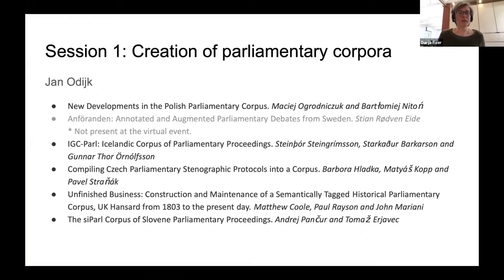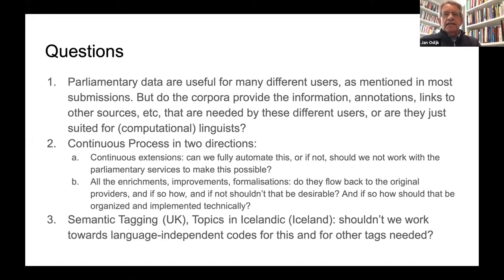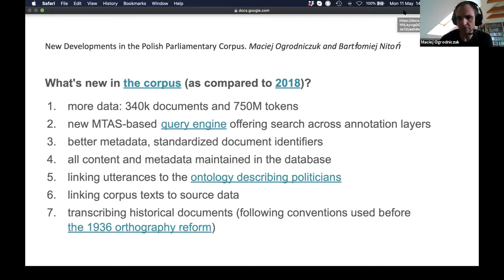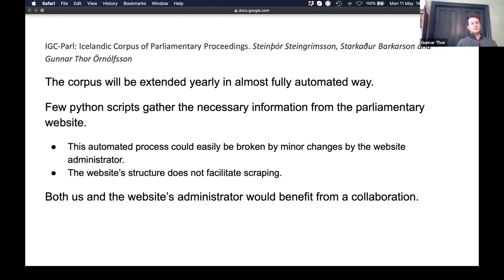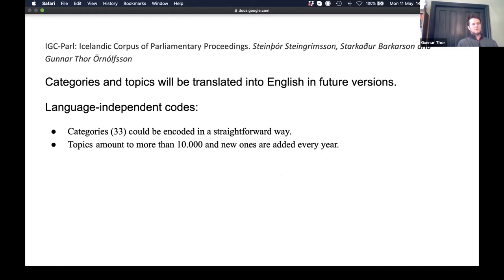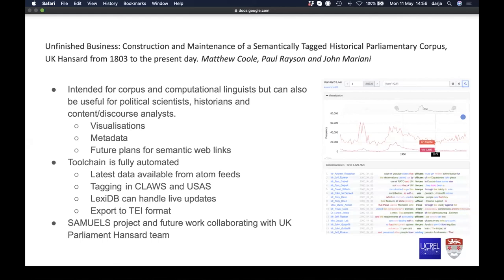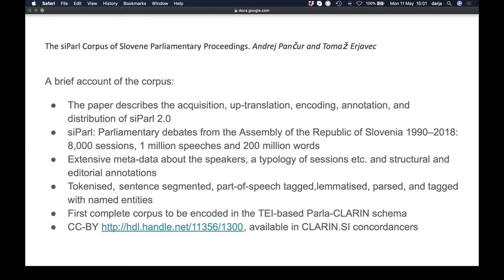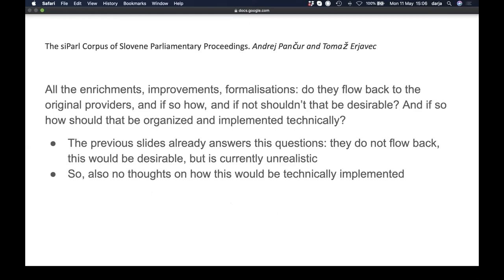ParlaCLARIN II - Session 1: Creation of parliamentary corpora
ParlaCLARIN II: LREC2020 workshop on creating, using and linking parliamentary corpora with other types of political discourse (Virtual event – 11 May 2020)

The 2020 ParlaCLARIN workshop was supposed to be held in Marseille (France), as part of the 12th edition of the Language Resources and Evaluation Conference (LREC2020). However, since  the main conference had been postponed due to the COVID-19 pandemic, the ParlaCLARIN II workshop took place in a virtual form.

Session 1: Creation of parliamentary corpora

Opening by Session Chair Jan Odijk

Authors response to the Session Chair questions (5 minutes each):
- New Developments in the Polish Parliamentary Corpus. Maciej Ogrodniczuk and Bartłomiej Nitoń
- IGC-Parl: Icelandic Corpus of Parliamentary Proceedings. Steinþór Steingrímsson, Starkaður Barkarson and Gunnar Thor Örnólfsson
- Compiling Czech Parliamentary Stenographic Protocols into a Corpus. Barbora Hladka, Matyáš Kopp and Pavel Straňák
- Unfinished Business: Construction and Maintenance of a Semantically Tagged Historical Parliamentary Corpus, UK Hansard from 1803 to the present day. Matthew Coole, Paul Rayson and John Mariani
- The siParl Corpus of Slovene Parliamentary Proceedings. Andrej Pancur and Tomaž Erjavec